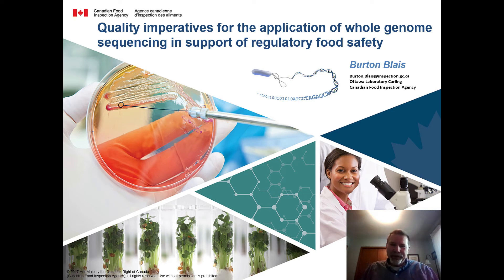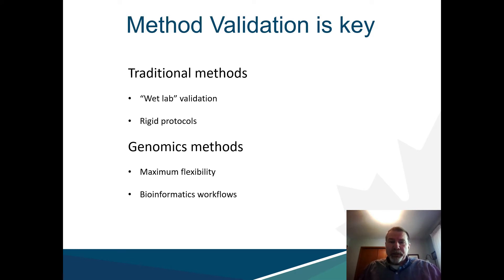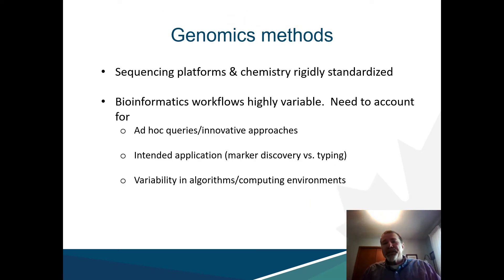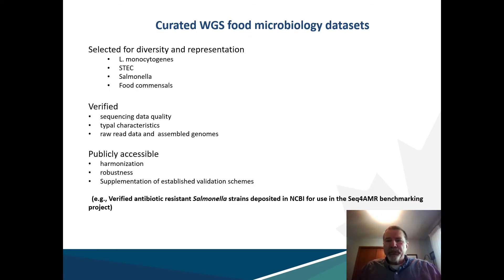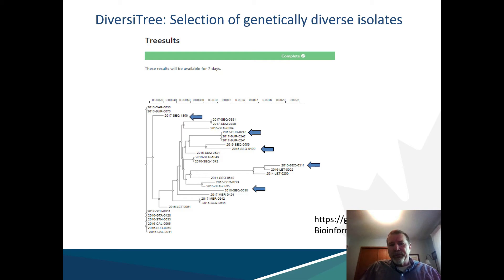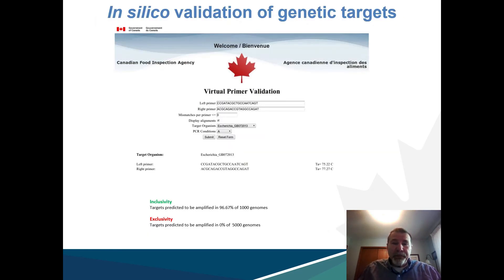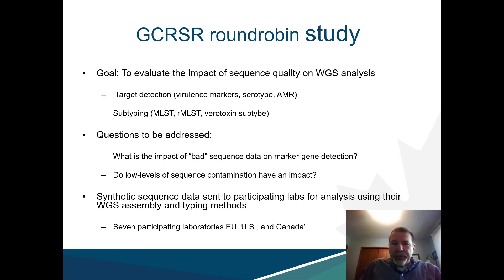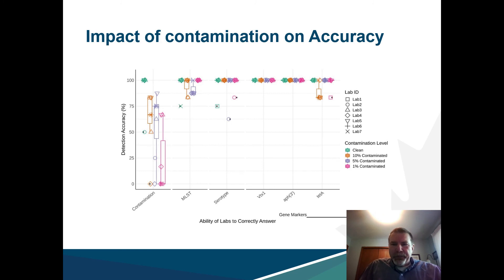Quality imperatives for whole genome sequencing in regulatory food microbiology safety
Highlighting how Whole Genome Sequencing is used in regulatory food microbiology, with a particular emphasis on the validation of bioinformatics workflows using a proficiency verification approach featuring food pathogenic bacteria benchmark genomic datasets.